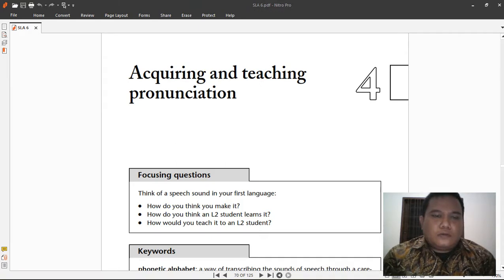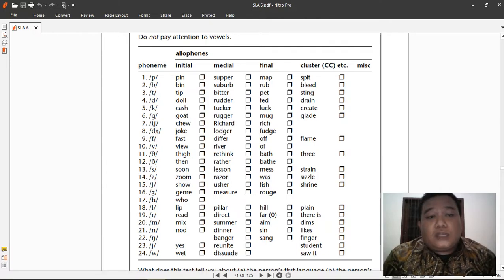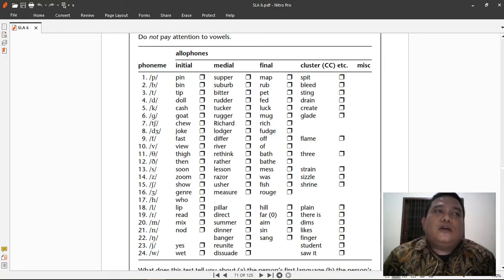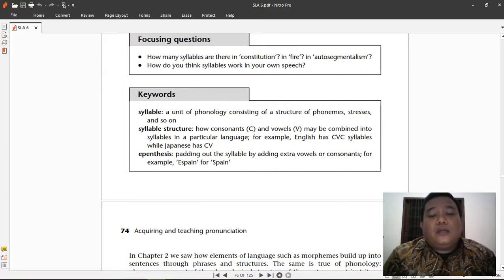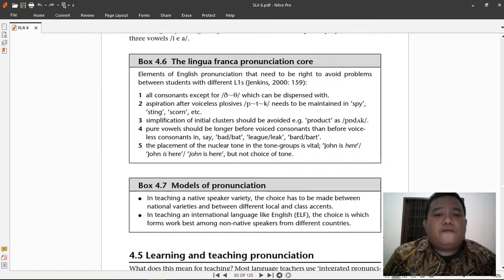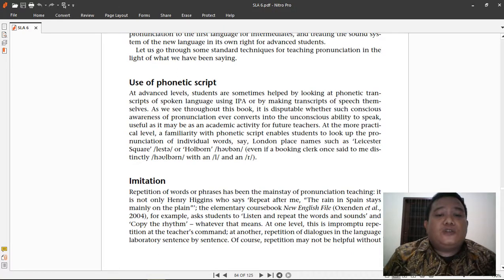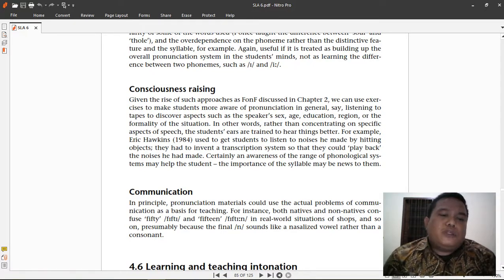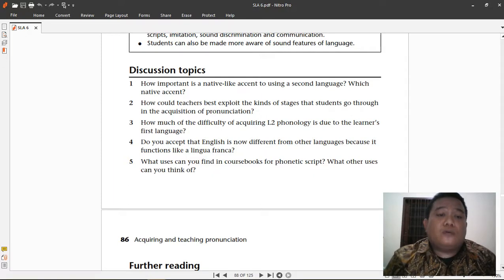Learning and Teaching Pronunciation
SLA